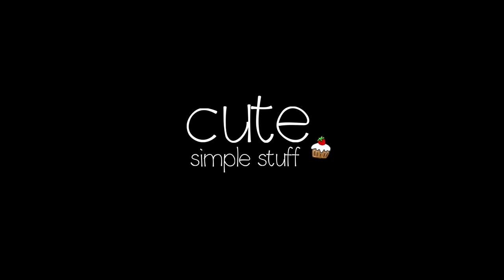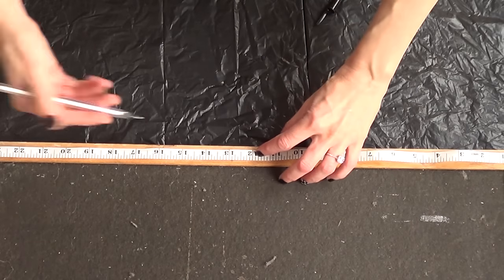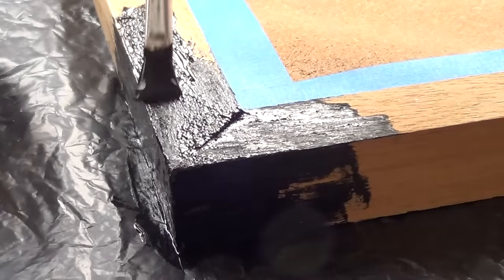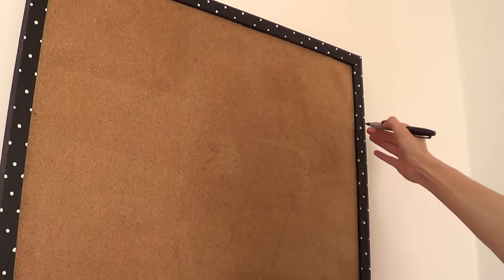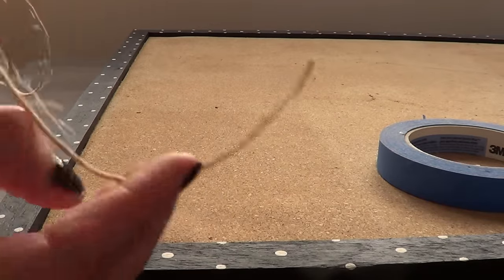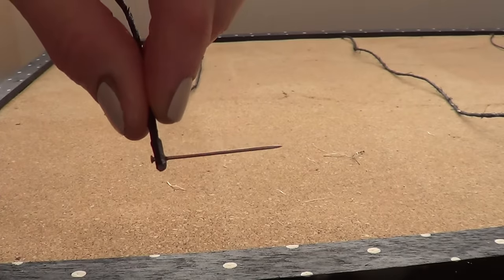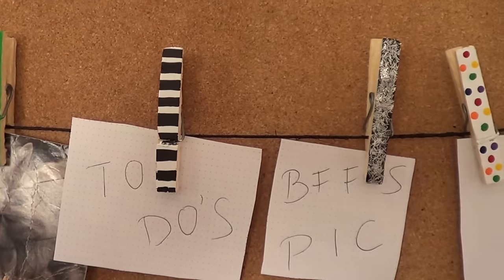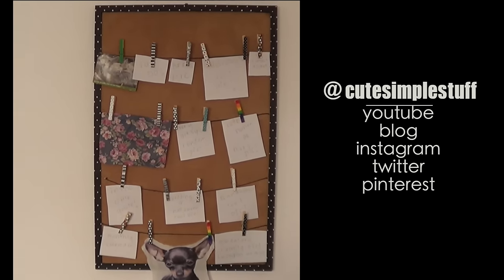DIY Affordable Room Décor